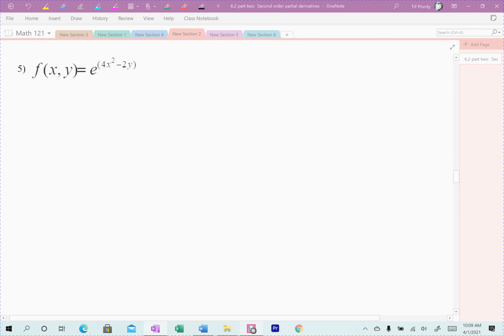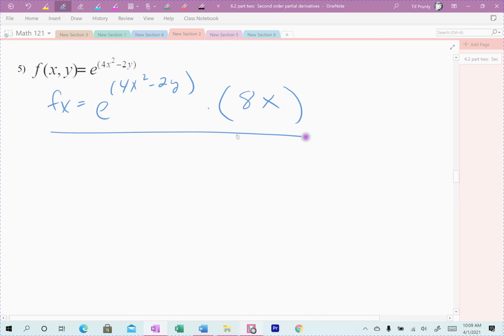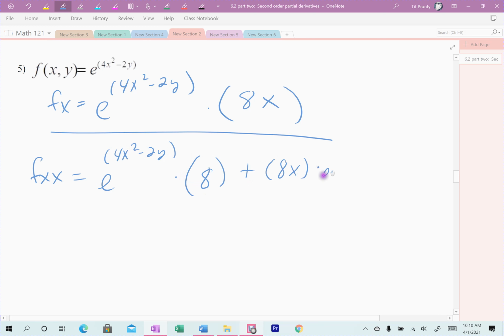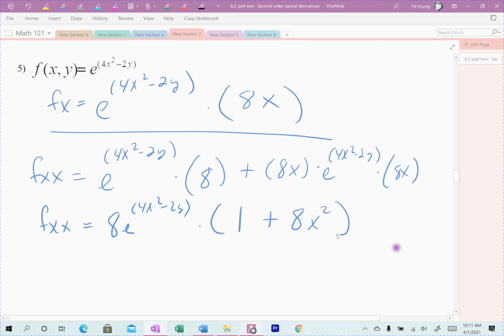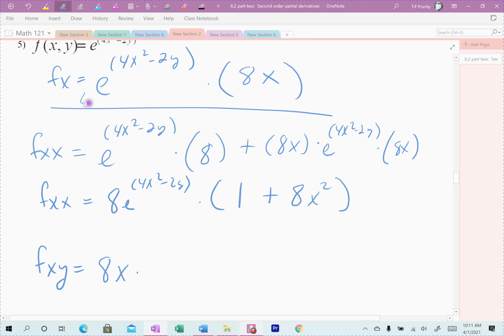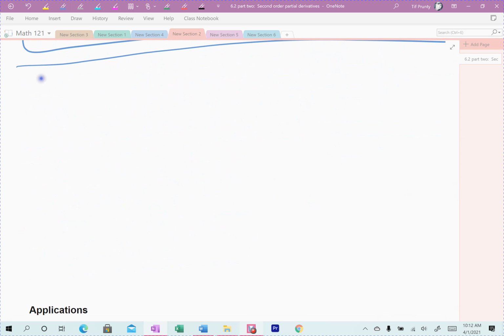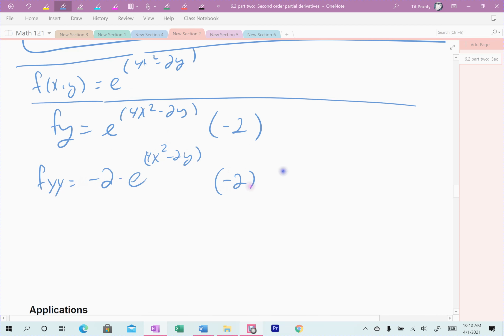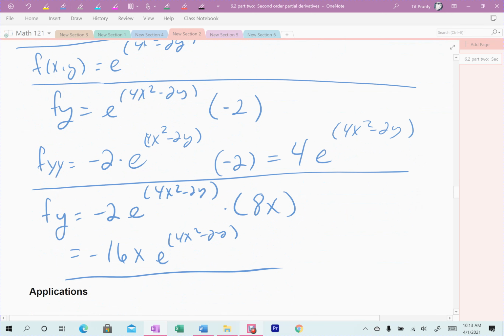6 2 part 2 video 3 example 5 chain and e function